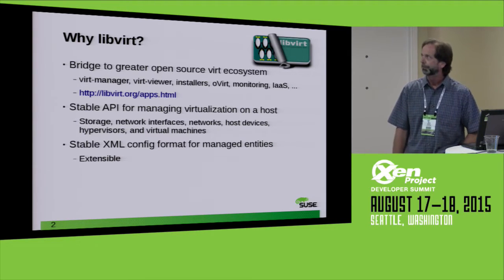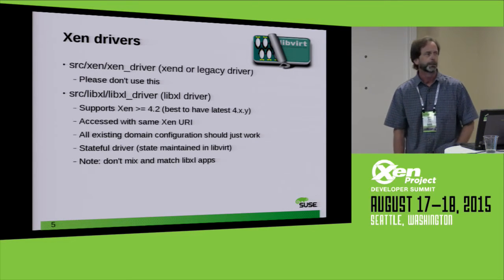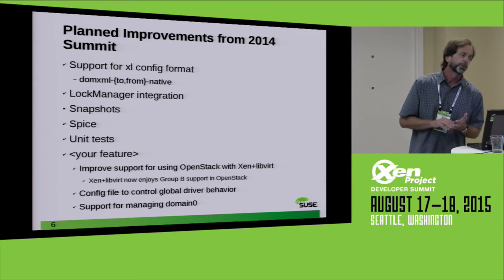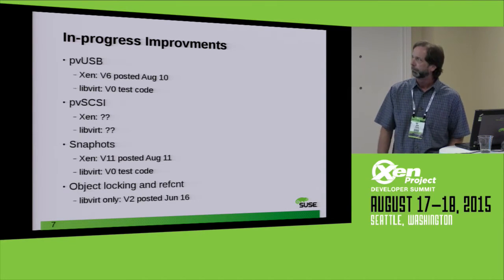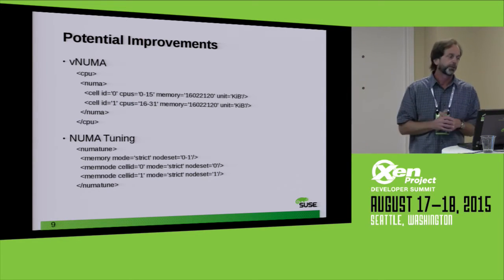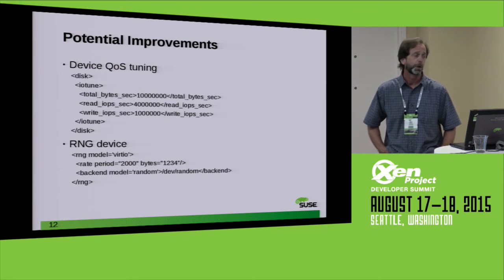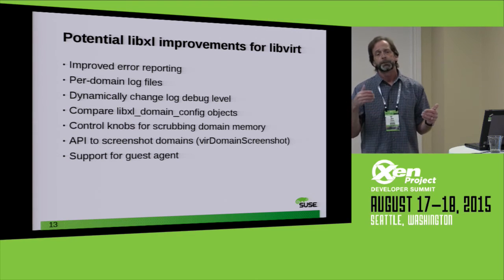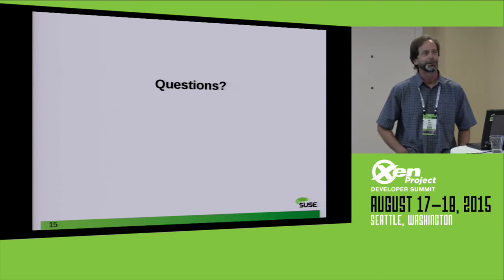XPDS15 - Latest News on Xen Support in libvirt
James Fehlig, SUSE Linux